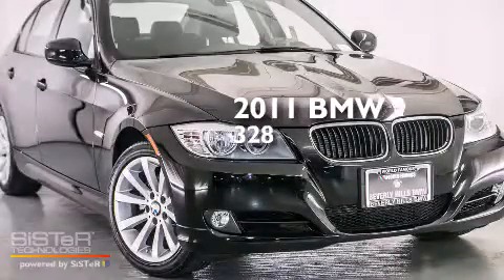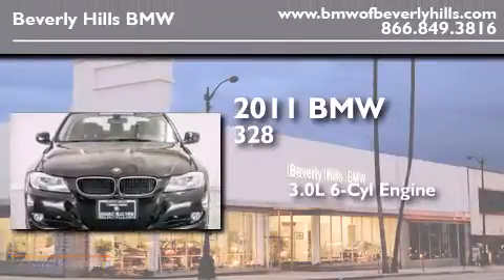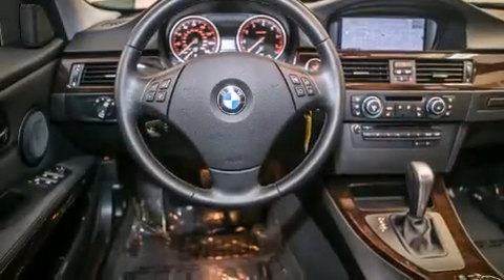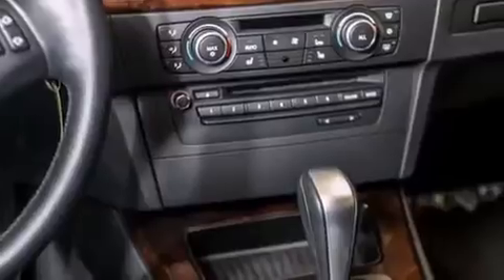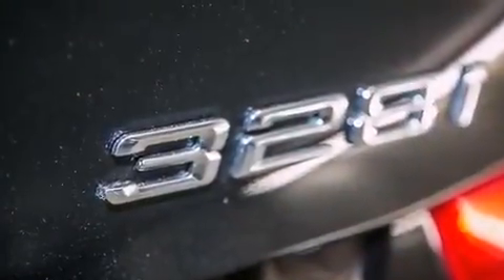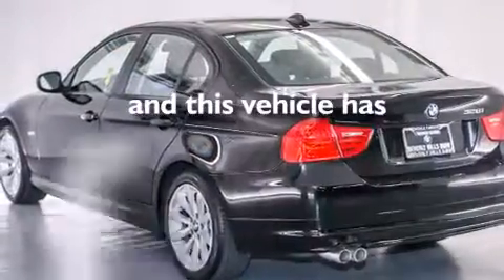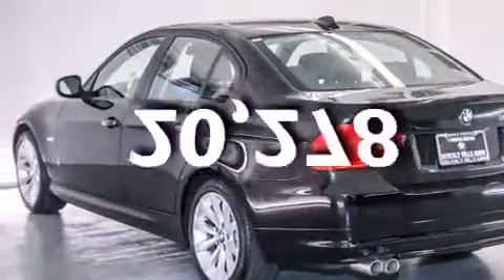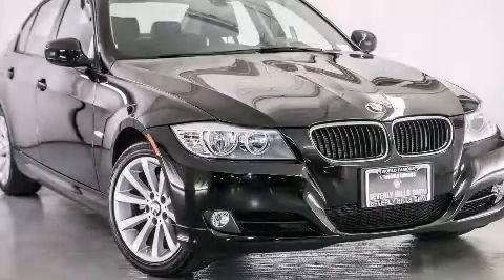2011 BMW 328i Sedan Certified Beverly Hills CA 90036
Year : 2011
 Make : BMW
 Model : 328i Sedan
 Engine : 3.0L I-6 cyl
 Trans . : Automatic
 Exterior : Jet Black
 Miles : 20,278
 Interior : Black

 Pre-Owned 2011 BMW 328i Sedan Beverly Hills CA